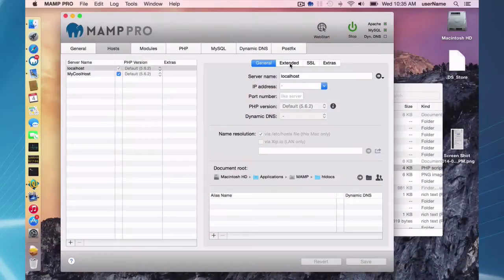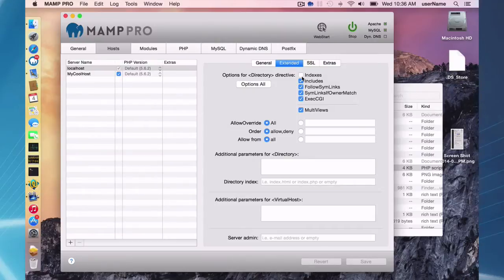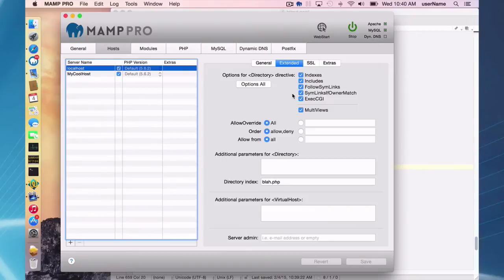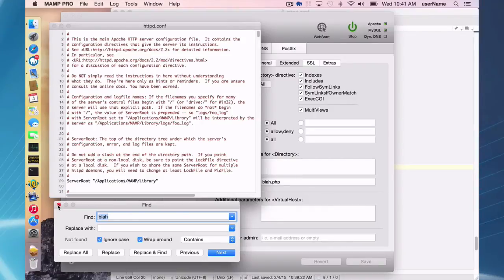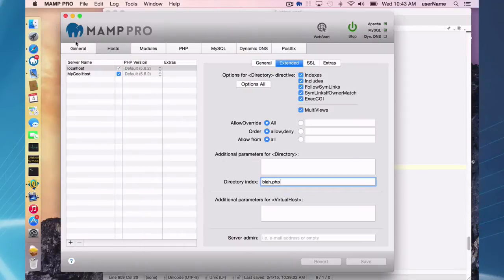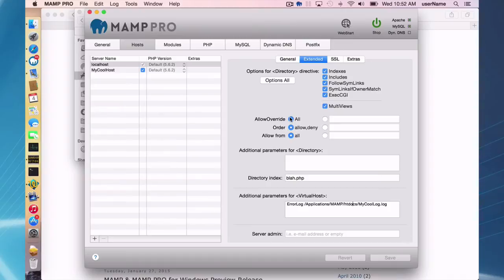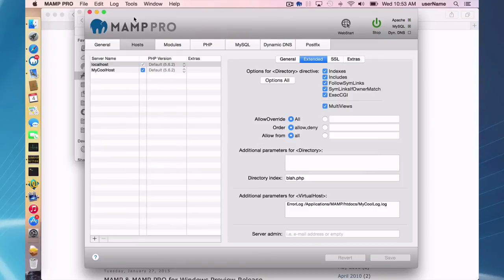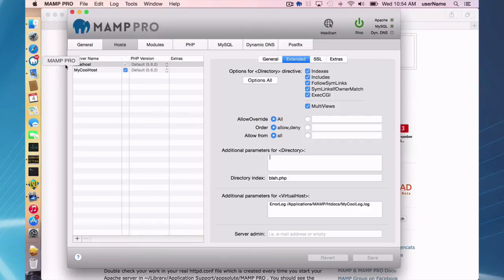12 The Host Tab – Extended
This is a screencast about the Extended section in MAMP PROs Host tab